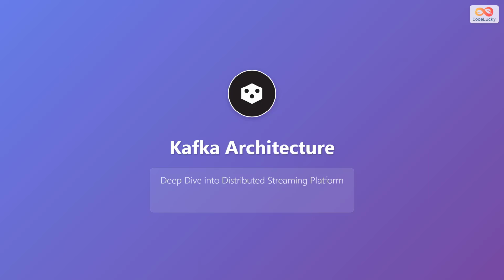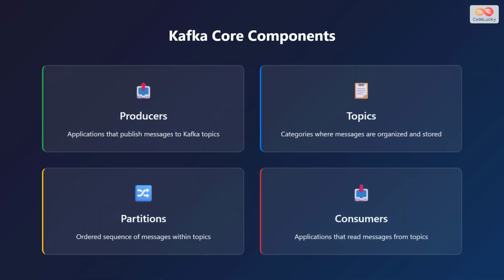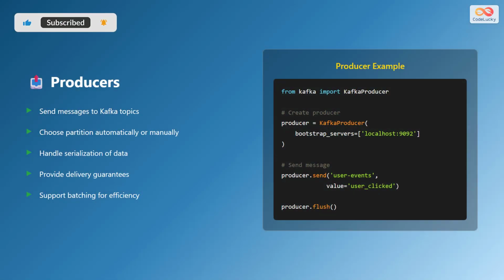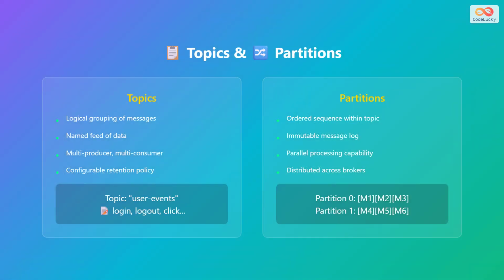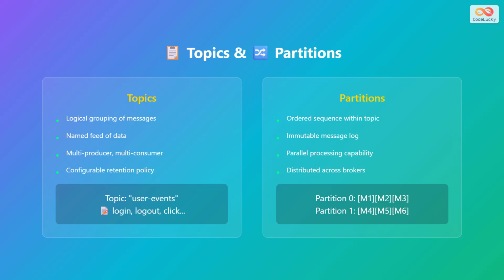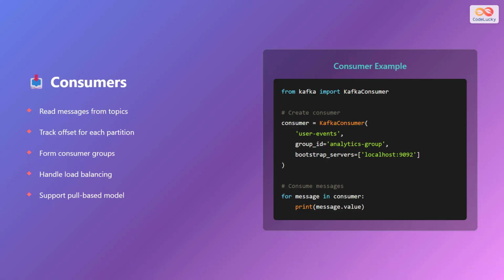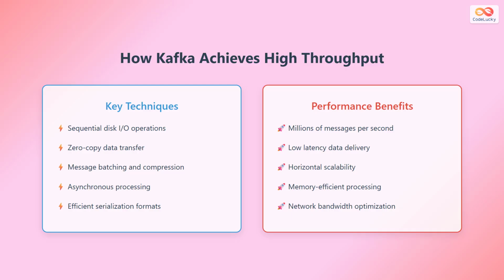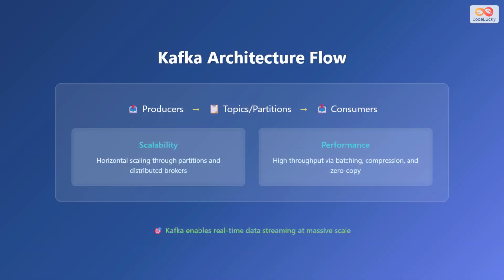Kafka Architecture Deep Dive: Core Concepts for Beginners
🚀 Master Kafka Architecture in this comprehensive guide! 🚀

This video provides a beginner-friendly deep dive into Apache Kafka architecture, breaking down complex concepts into easy-to-understand explanations. We'll explore Kafka's core components, including producers, topics, partitions, and consumers. 🧑‍🏫

Discover how Kafka achieves high throughput and fault tolerance, making it a powerful platform for real-time data streaming. Learn about key techniques like sequential I/O, zero-copy, and batching. See practical examples of producers and consumers in action, and understand how they interact with Kafka topics and partitions. 🧑‍💻

Whether you're new to Kafka or looking to solidify your understanding, this video is your go-to resource for grasping the fundamentals of Kafka architecture. 🤓

Chapters:
00:00 - Kafka Architecture
00:14 - What is Apache Kafka?
00:44 - Kafka Core Components
01:10 - Kafka Producers
01:59 - Topics and Partitions
02:52 - Kafka Consumers
03:43 - High Throughput Architecture
04:27 - Kafka Architecture Summary
04:55 - Outro